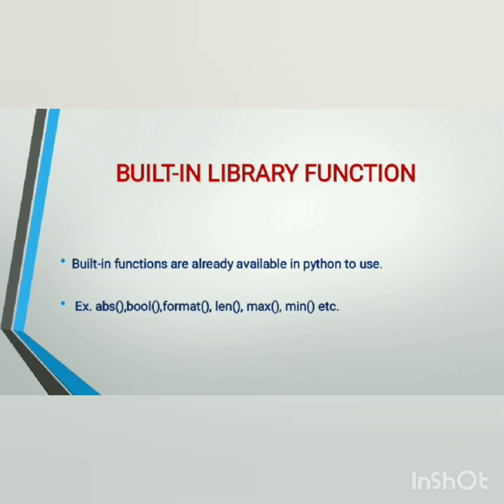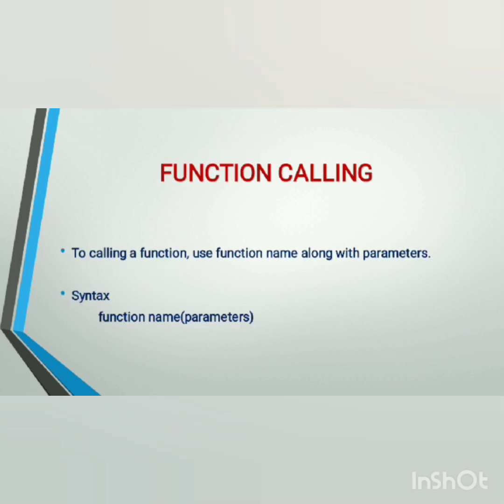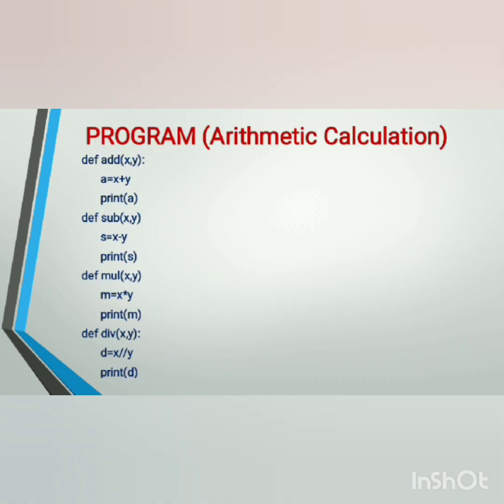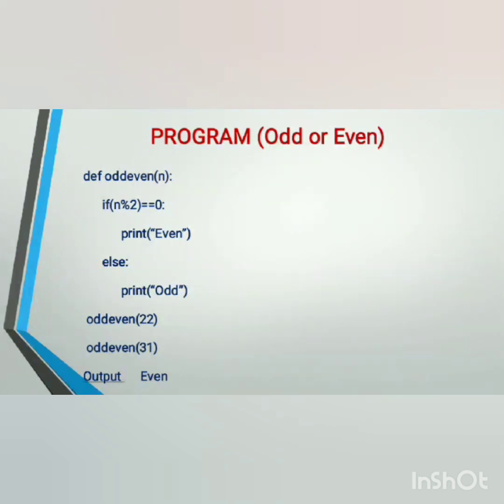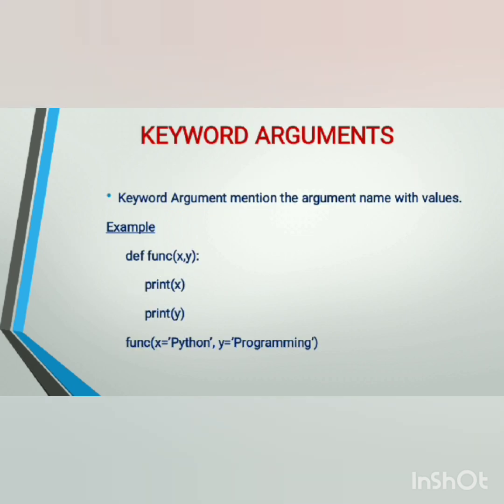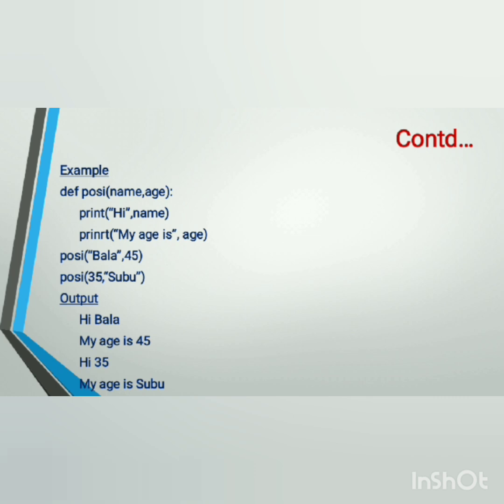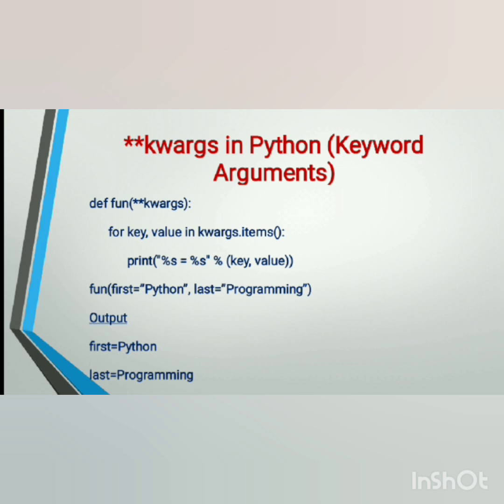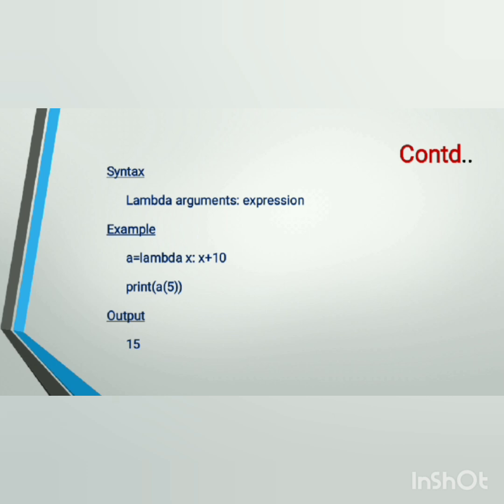PYTHON FUNCTIONS - ESEC LECTURE SERIES